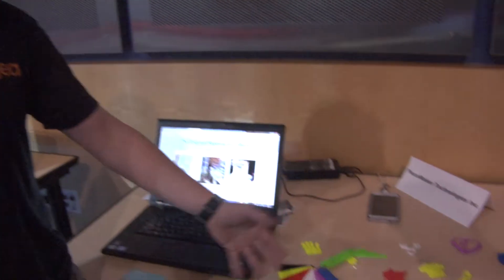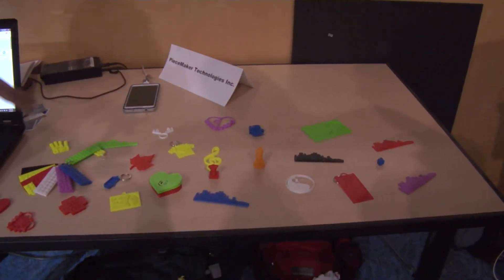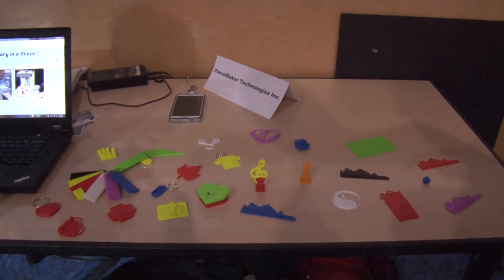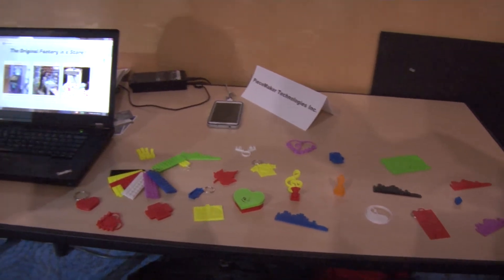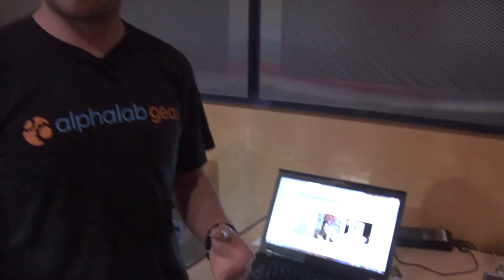PieceMaker Technologies Inc.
PieceMaker Technologies Inc.: The Factory in a Store

PieceMaker Technologies has created the world first retail system which lets consumers personalize real products to their own exact specifications and then watch them made right in store. With PieceMaker's Factory in a Store system, the entire supply chain is eliminated. This means custom products, on-demand, at unbeatably low prices, while maintaining healthy margins for store owners and PieceMaker.